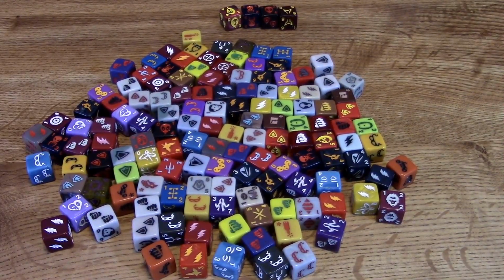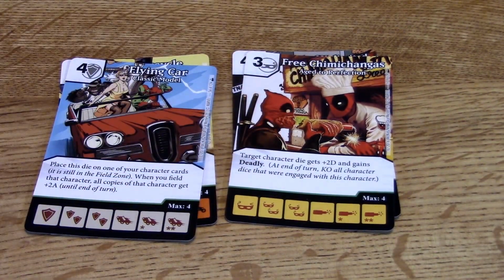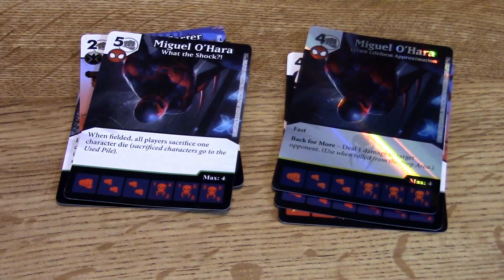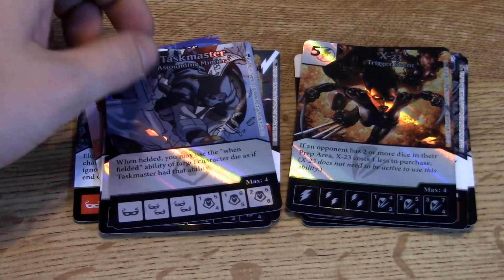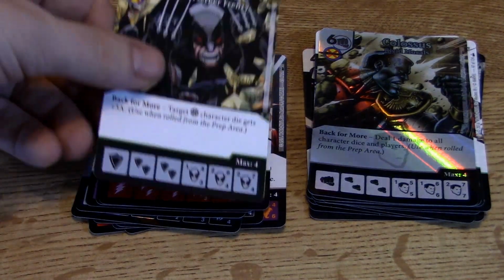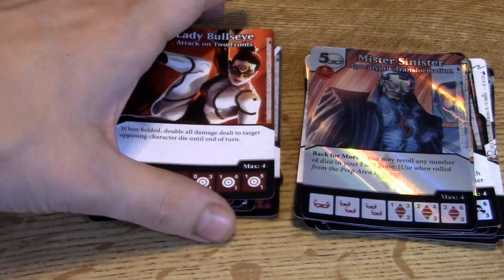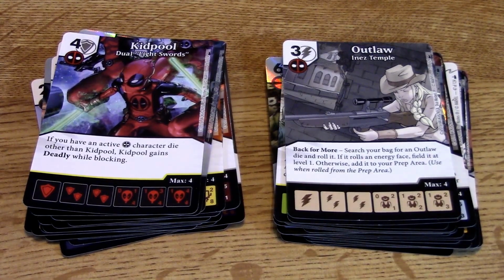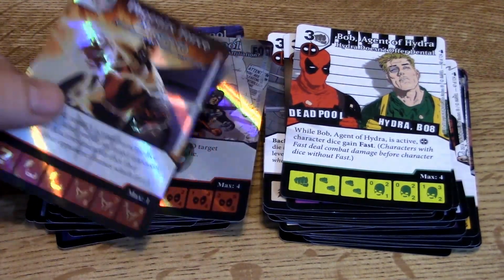Marvel Dice Masters: Deadpool Review - w/ Game Vine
Today we break the 4th wall and review Deadpool Dice Masters. Lets see what the Merc with a Mouth has to say about this. Check it out and enjoy!